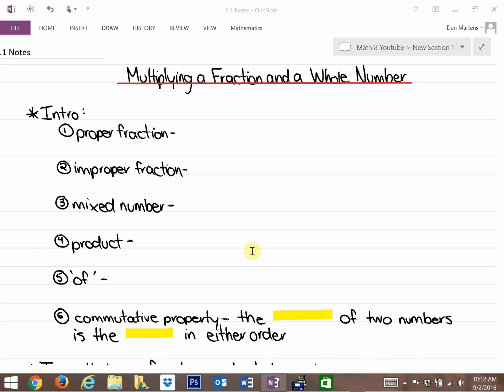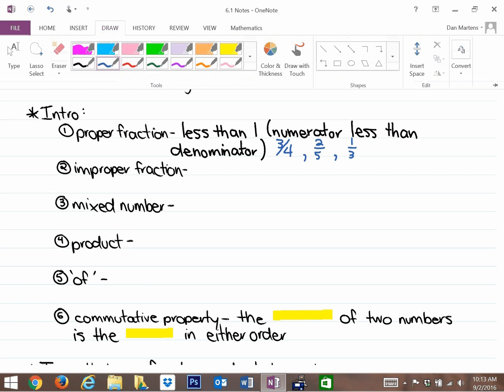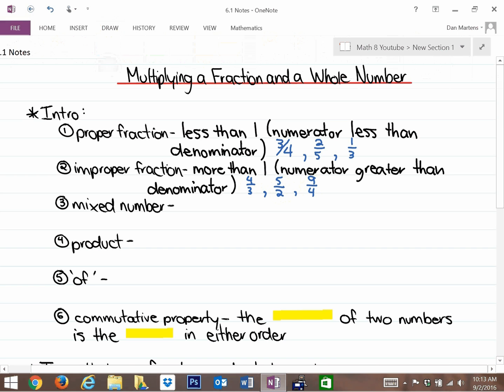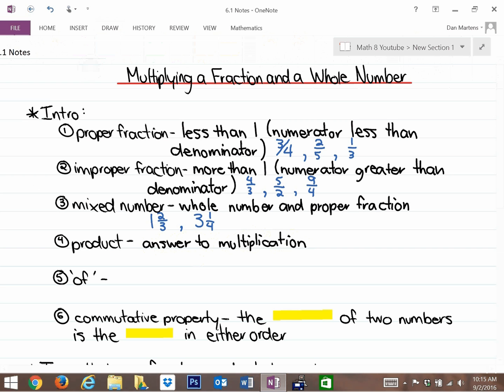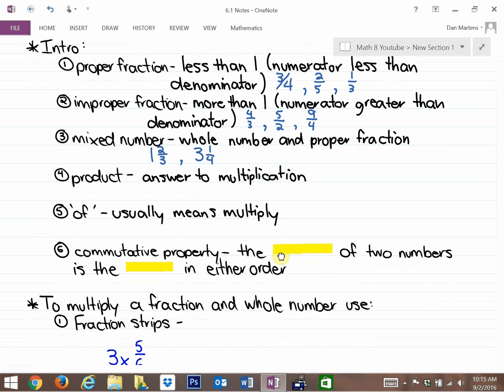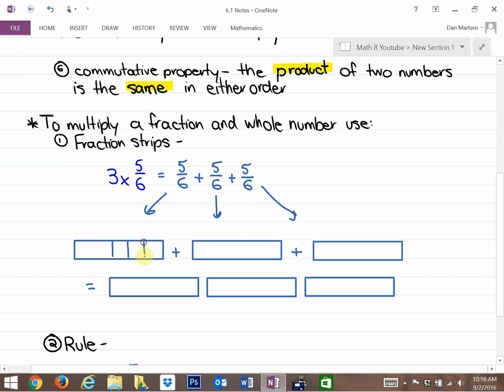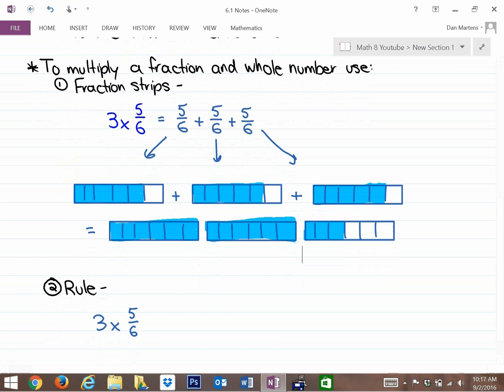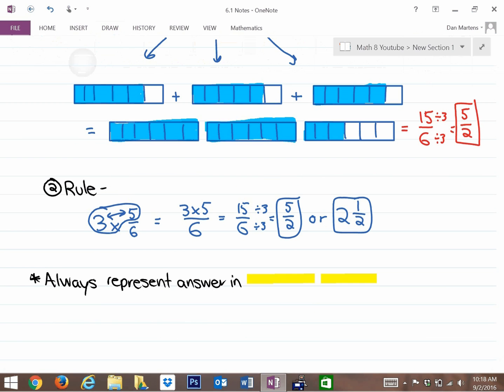6.1: Multiplying a Fraction and a Whole Number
Multiplying a Fraction and a Whole Number